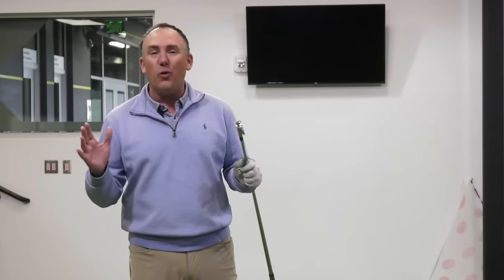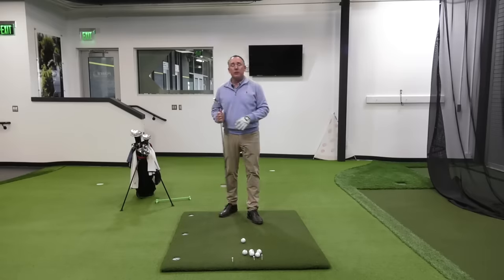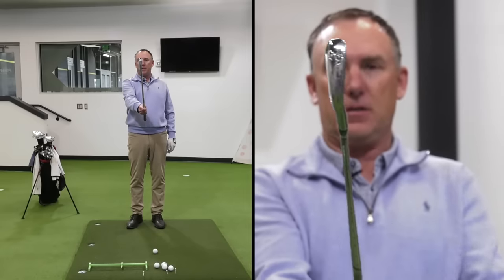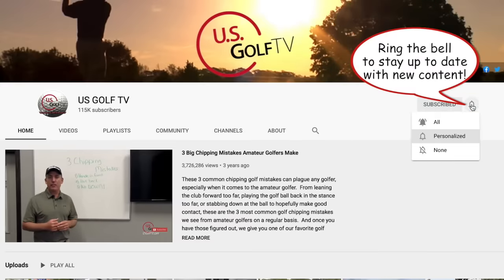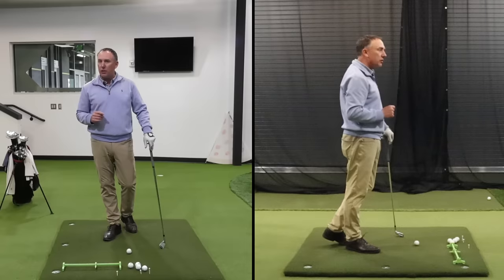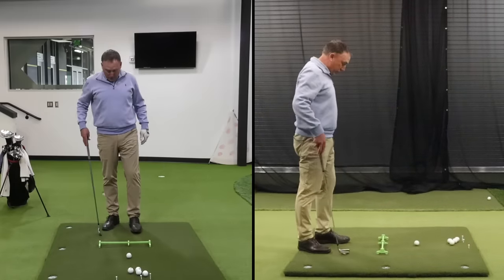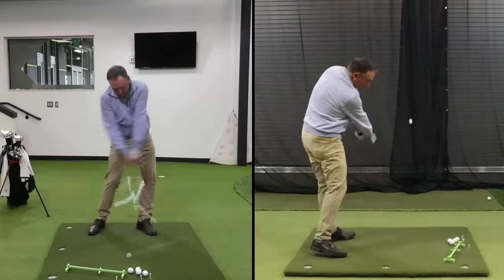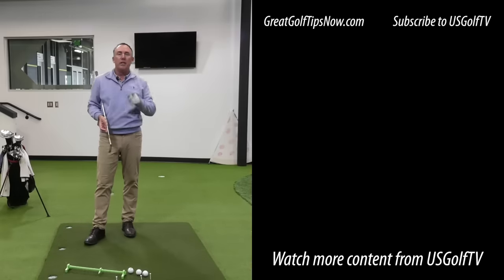HOW TO AIM IRONS Correctly and Hit More Greens in Regulation! (GOLF SWING BASICS)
Learn how to aim your irons with this simple golf swing tip from Todd Kolb of USGolfTV!

If you feel like you make a good golf swing and still struggle with how to hit irons, you may just need to learn how to aim irons properly. So how do you aim irons for a better golf iron swing?

Discover 3 Big Swing Killers Golfers Make as they get older

The most important aspect is the club face, of all the golf tips from this video that is the most important one to remember. And if you start by aiming this before your body, you will learn how to hit irons straight, and you are bound to hit more greens in regulation!